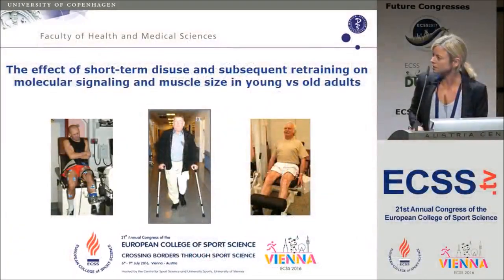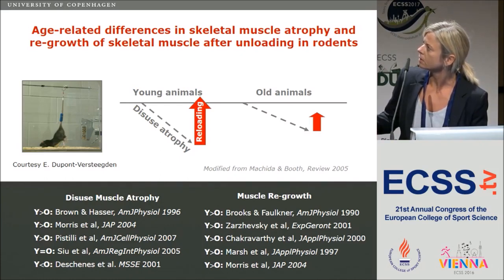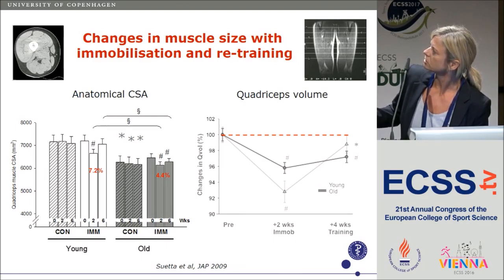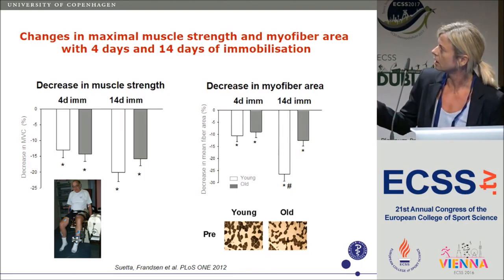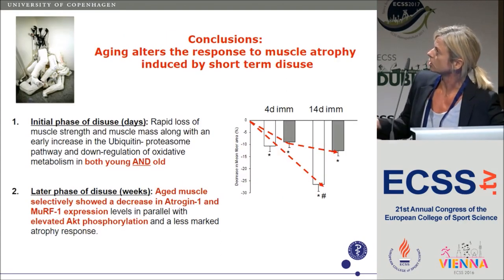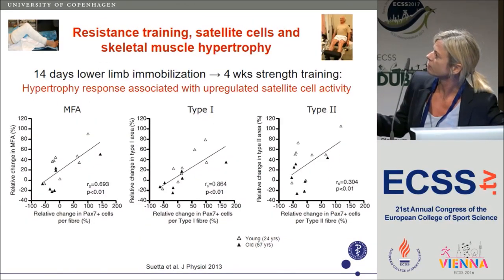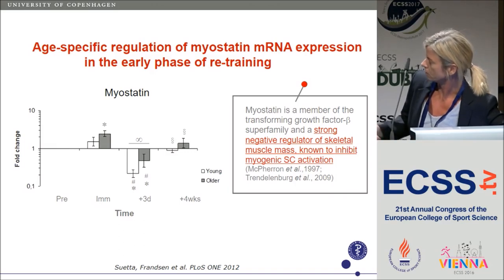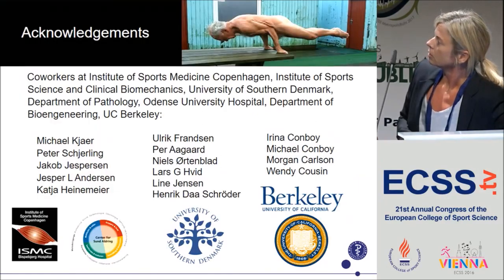The effect of short-term disuse and subsequent retraining on molecular signaling.. - Dr Suetta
Invited Session at ECSS Vienna 2018 "Exercise as a countermeasure against muscle atrophy: insight into the molecular mechanism/s"

The effect of short-term disuse and subsequent retraining on molecular signaling and muscle size in old vs young adults
Suetta, C.
Rigshospitalet, University of Copenhagen

Human skeletal muscle is a highly plastic tissue, which is reflected by its ability to rapidly adapt to short-term changes in habitual loading intensity. However, it has been demonstrated that elderly individuals require a prolonged recovery phase in order to return to initial muscle mass levels following short-term immobilisation. Yet, there is a paucity of studies examining the cellular mechanisms responsible for the attenuated re-growth and associated molecular signalling processes in ageing human skeletal muscle. The age-related impairment in muscle re-growth following disuse could, at least in part, reside in an impaired capacity for myogenic stem cell proliferation and activation in aged myofibres, but it is not known whether such changes are related to muscle fibre phenotype. Further, systemic factors appear to play an important role in explaining the impaired proliferative capacity of SCs cultured from old vs. young human adults. There is, however, also evidence of local mechanisms influencing satellite cell and recent data suggest a close relation between various systemic and local factors in the regulation of SC function in vivo.